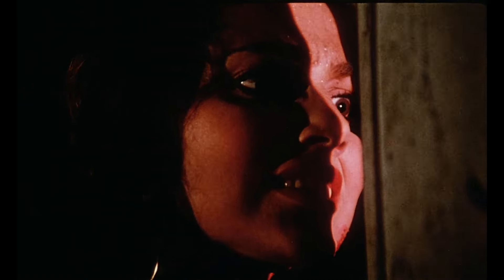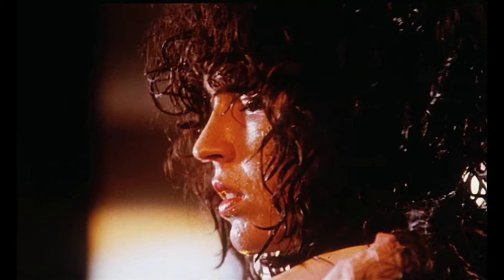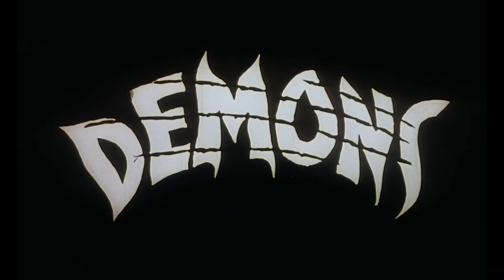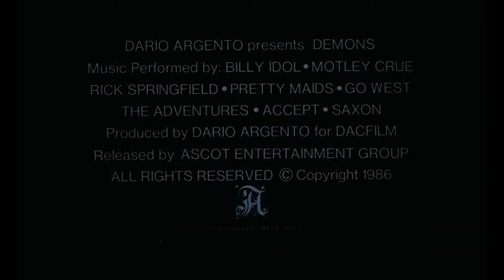Demons (1985) - 4K UHD Review @SynapseFilms | deadpit.com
Uncle Bill reviews one of the latest 4K UHD's from @SynapseFilms which happens to be an Italian Splatter Classic... Lamberto Bava's Demons from 1985, looking as SEXY AS EVER with this amazing transfer.

**FOLLOW US**

💚 🖤 Want to send us something in the mail to review or show in a video?

Send to:
DEADPIT Radio